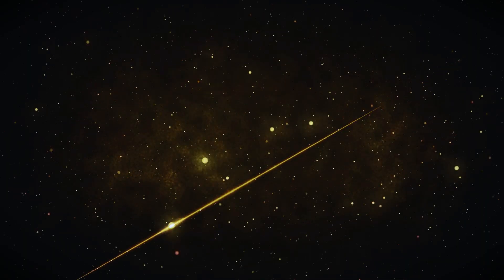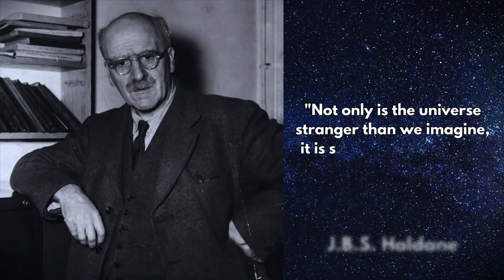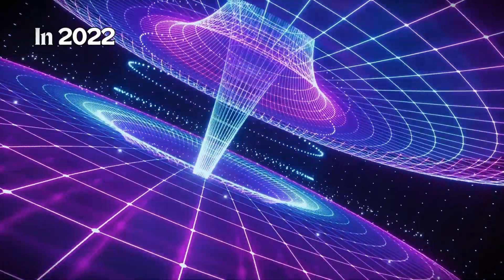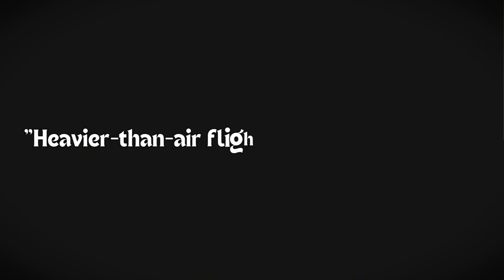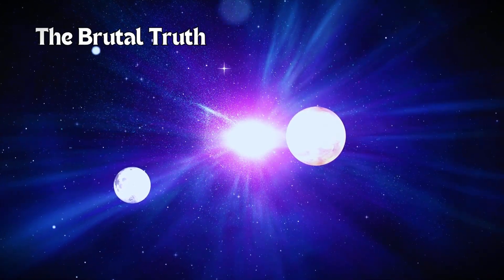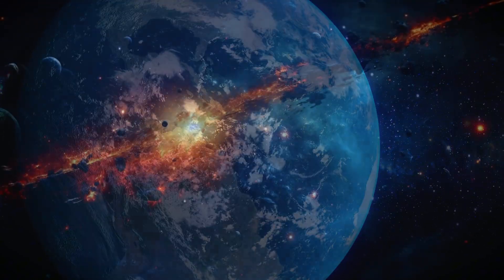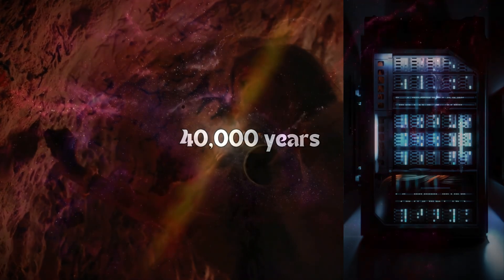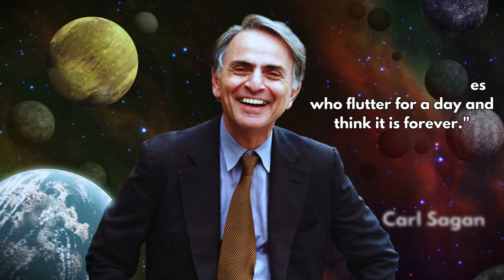Space Has No Exit: Trapped in a Dying Universe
15 Welcome to the edge.
Where light can’t reach, galaxies ghost you, and physics might just be trolling.
This dark cosmic documentary explores the ultimate dead-end of reality—why we can never reach most of the universe, what happens after the last star dies, and how the cruel joke of cosmic expansion locks us in a prison of spacetime.
From wormholes that collapse faster than your hopes, to multiverses that make even weirder mistakes, this is not your average space story. This is the universe… with a side of existential dread and sarcasm.
Prepare to laugh, panic, and contemplate the cold horror of infinity.
🔭 Topics Covered:
Observable universe vs actual universe
Why 97% of galaxies are already gone (for us)
Expansion, wormholes, and warp drives
Multiverse theories (and cosmic frauds)
The Heat Death, the Edge, and our cosmic irrelevance
Why we can’t stop looking… even when it hurts
🧠 Perfect for:
Sci-fi fans, space nerds, insomniacs, and anyone with a strong stomach for deep time and dark comedy.

If you enjoy exploring the mysteries of the universe, black holes, dark matter, time travel, and the cosmos, don’t forget to subscribe and hit the 🔔 to get notified about new videos!
👍 Like the video and leave a comment — your feedback helps us grow!